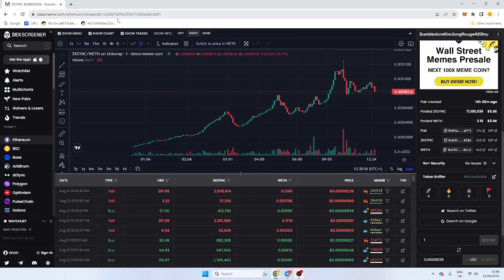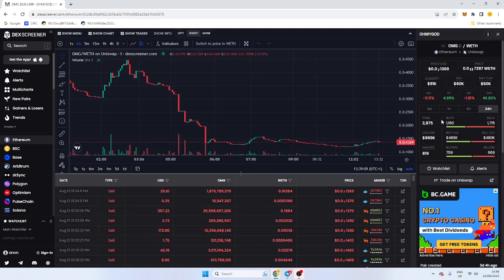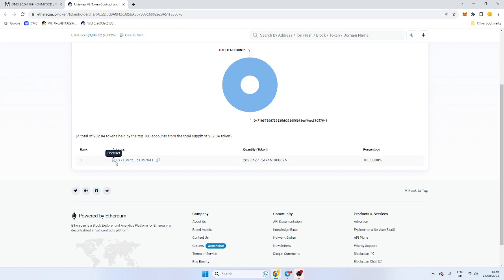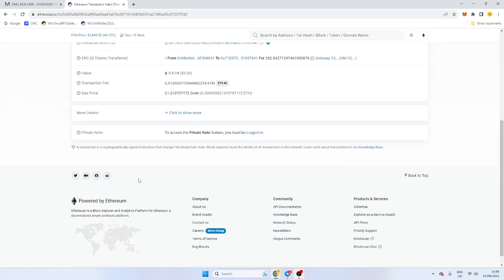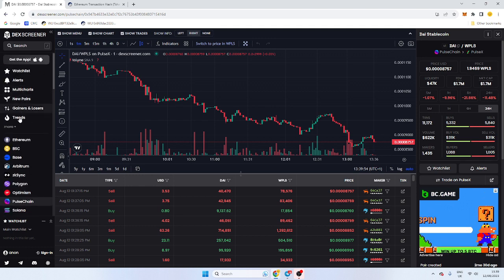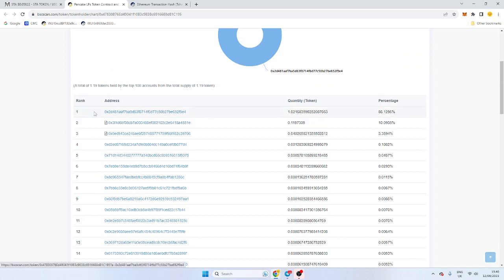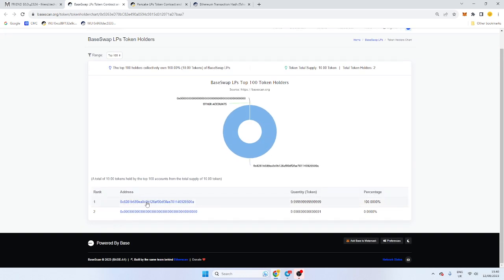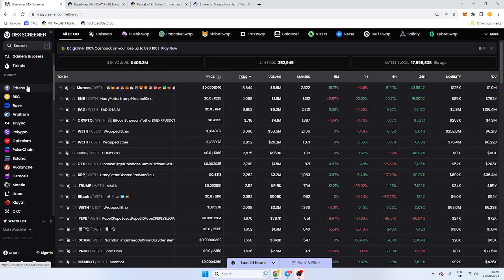Quickest Way To Check If LP Is Locked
This works for any chain and is the quickest and easiest way to check if the LP tokens are locked. You need to find a token on dexscreener then clock the LPs tab and see if the tokens are in a contract, if they are chances are its locked. Always DYOR.

💹Launch A ETH or BSC token for free with no coding